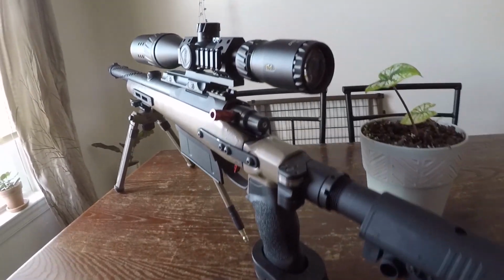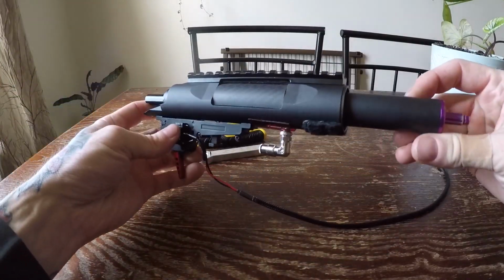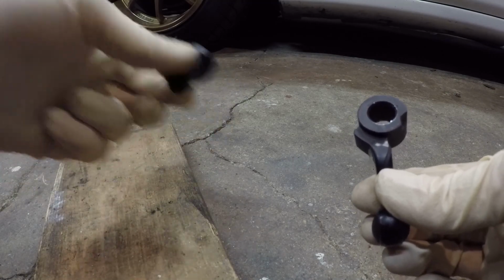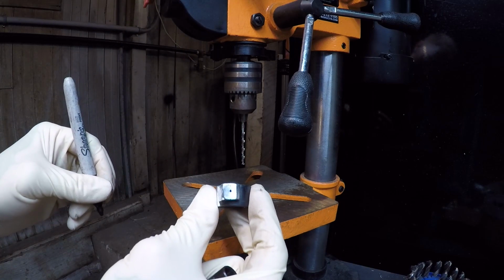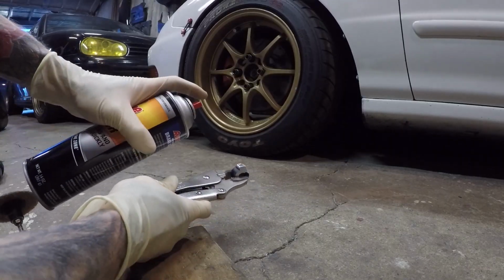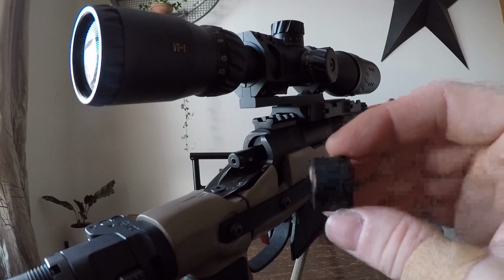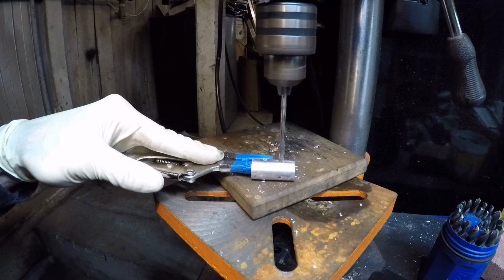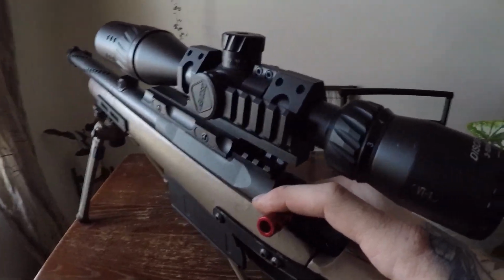How to add a CHARGING HANDLE to your HPA Vsr-10 🍭 | Airsoft Sniper DIY Mod!!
Hey there, this video guide was made to help you make and install a straight pull handle for your HPA Vsr-10 airsoft sniper rifle!! @blind_sniper 🤘🏻

Drill press:

Drill bit and tap

Straight pull spring: